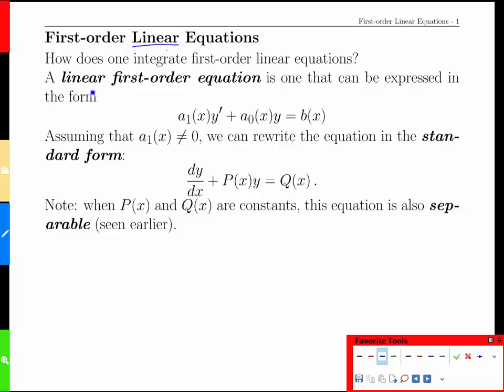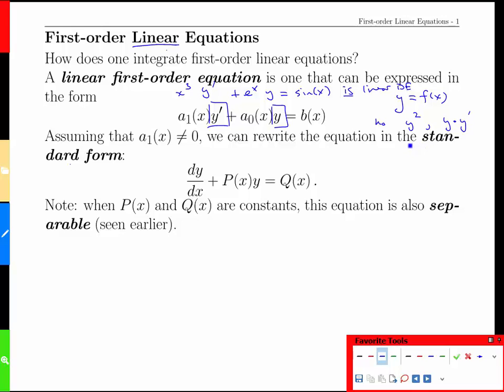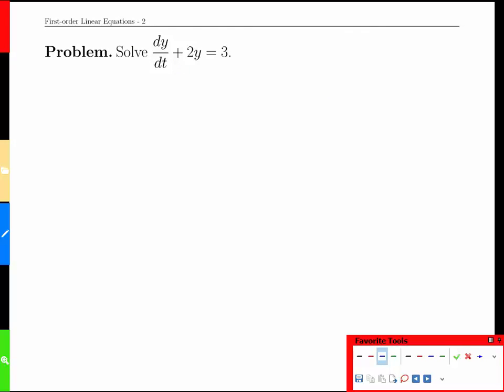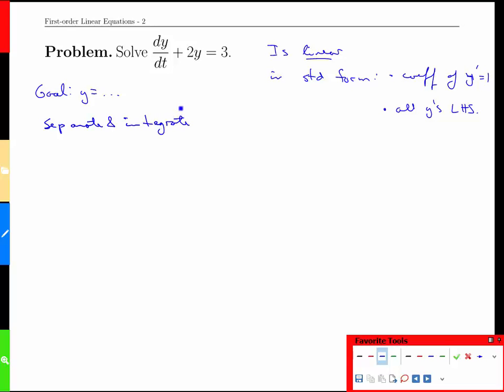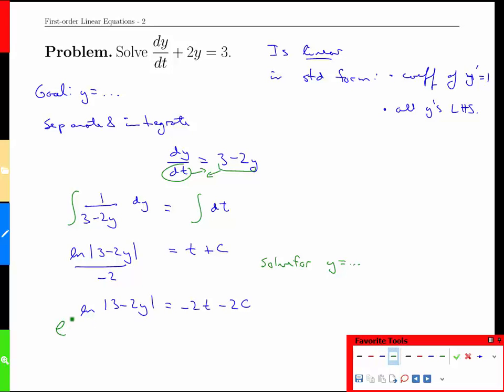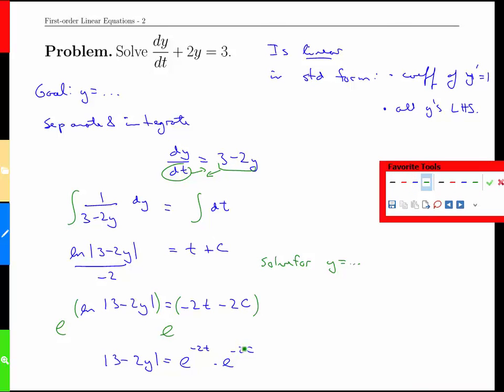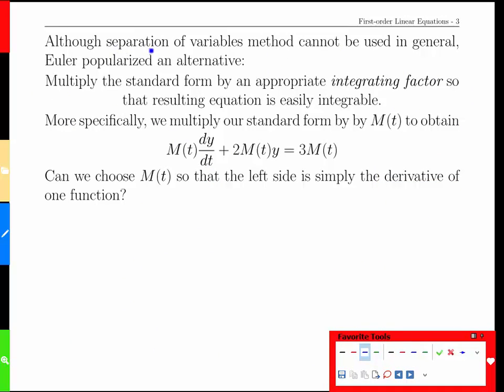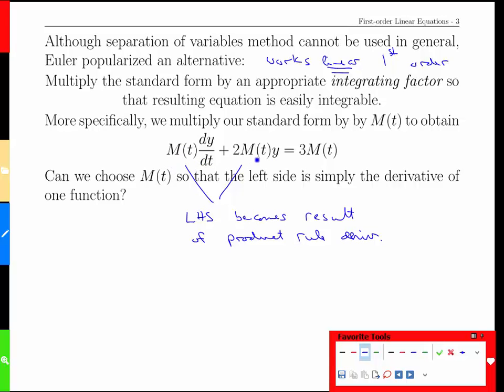Week 2-1 First Order Linear Equations